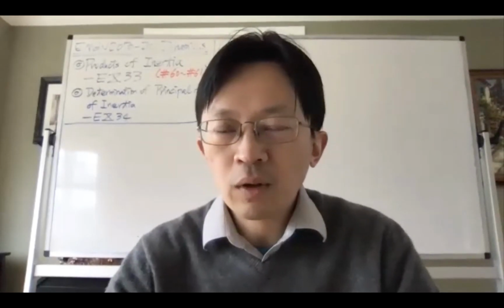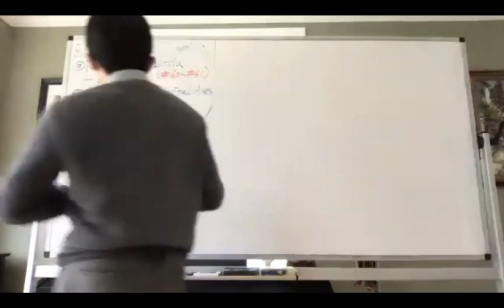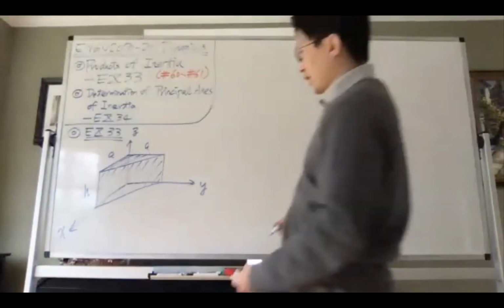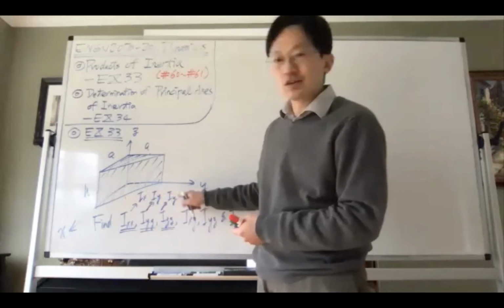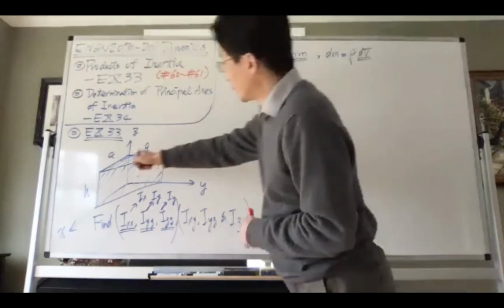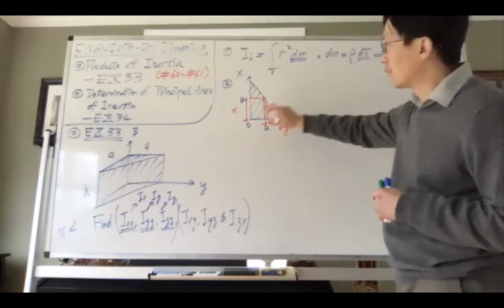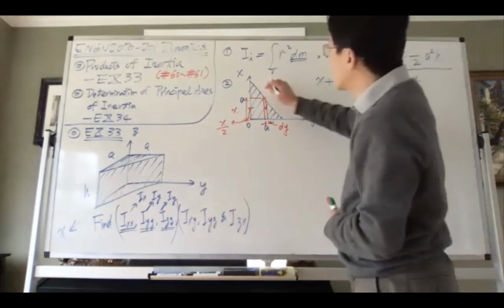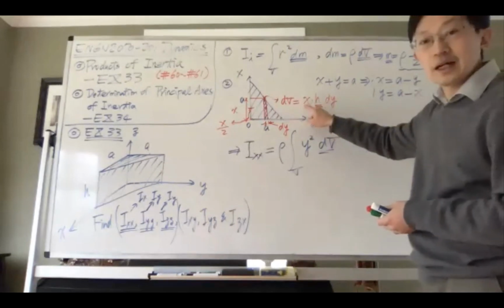ENGN2070 201 Dynamics__2020 0424__Part 1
-- 3-D Kinematics
-- Products of Inertia
-- Example 33